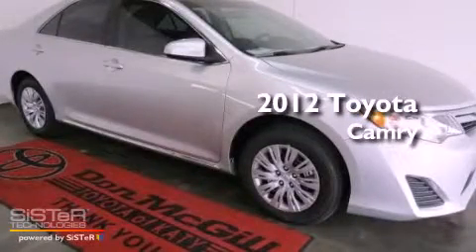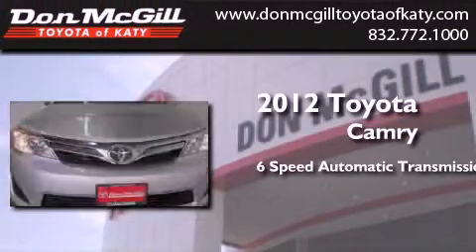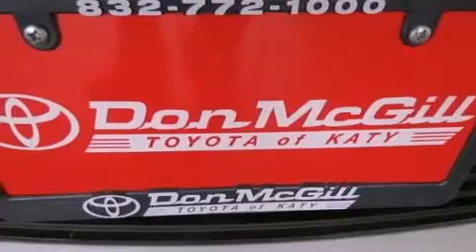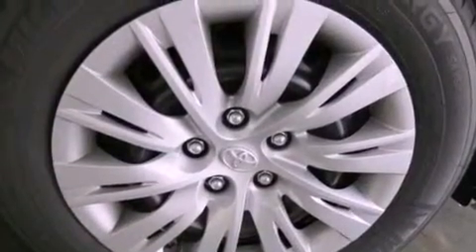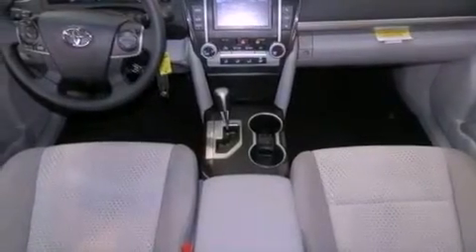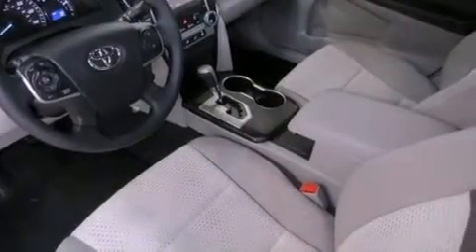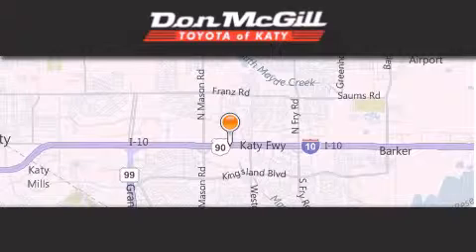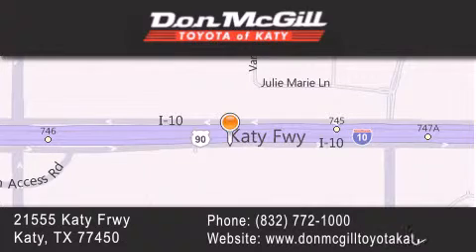2012 Toyota Camry Katy Texas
Year : 2012
 Make :
 Model :
 Engine : Gas I4 2.5L/152
 Trans . : Automatic
 Exterior : Classic Silver Metallic

 Interior : Ash
 Stock : 262886

 2012 Katy Texas